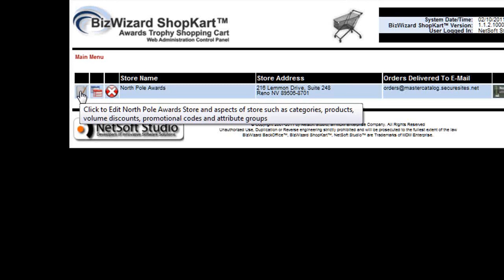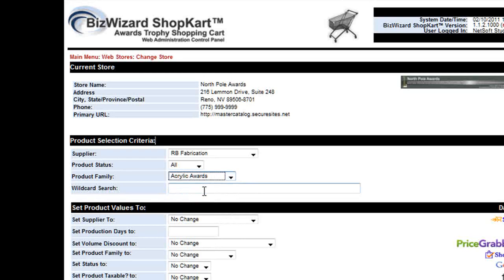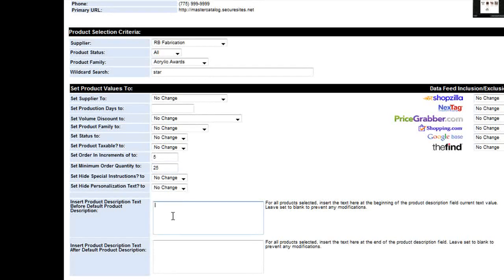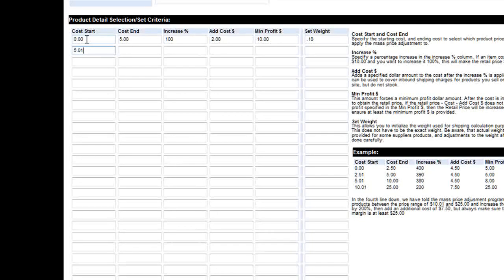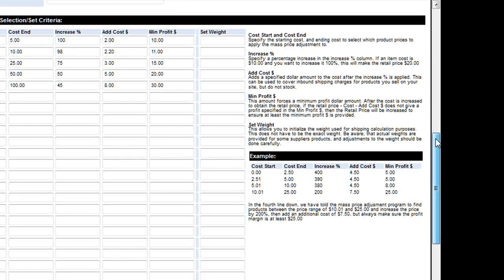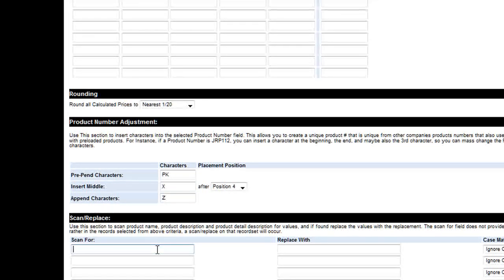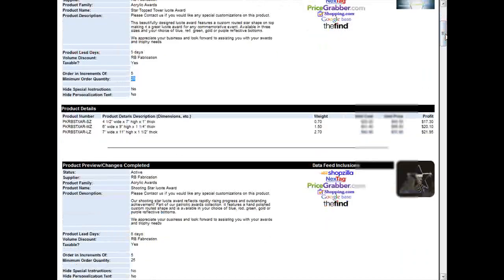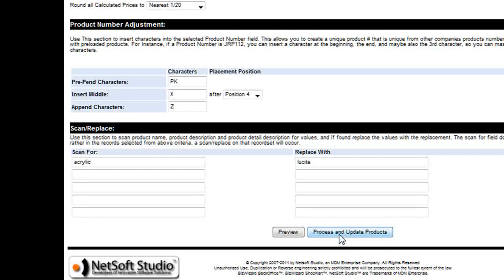Bulk Product Changes in BizWizard ShopKart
Learn how to change products in bulk in BizWizard Shopkart.  This tutorial goes through a complete explanation of the Bulk Product Change screen and how to make use of it.